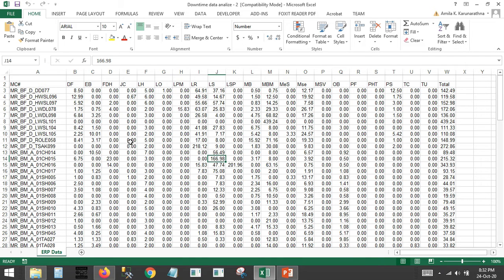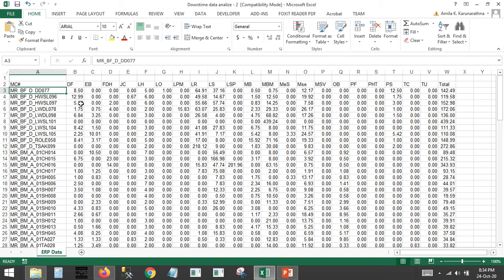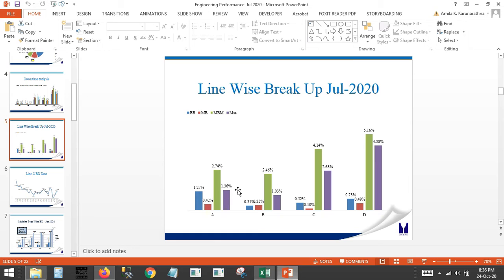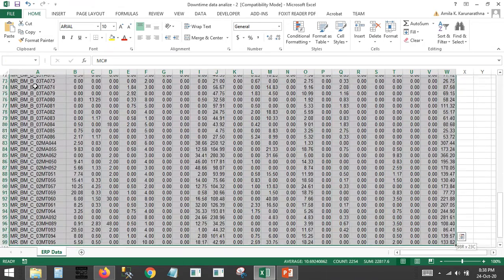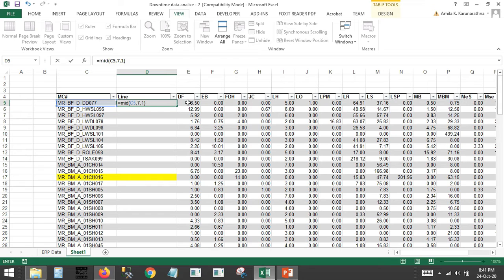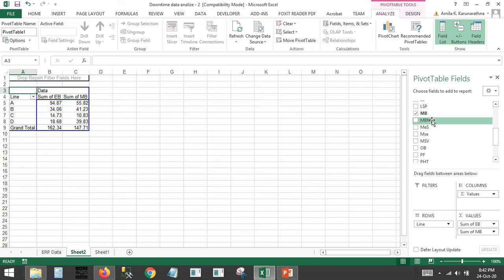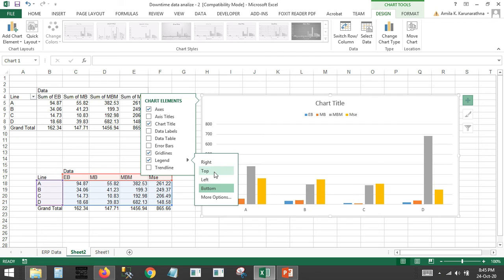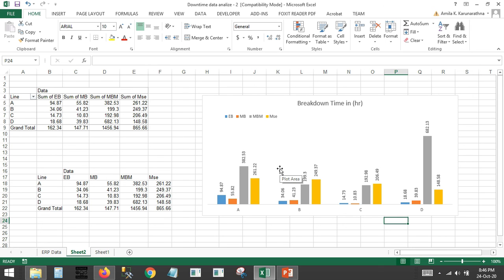Pivot Table Example